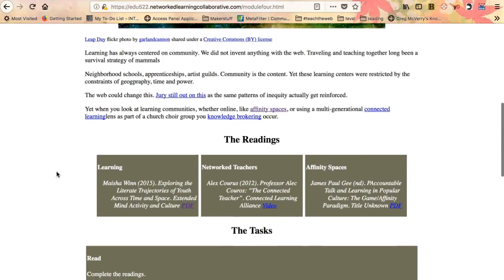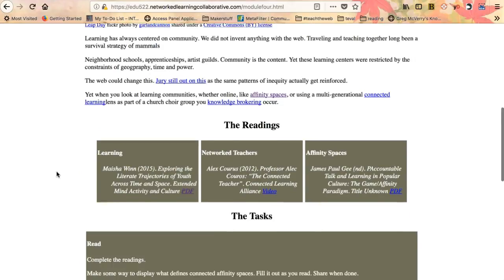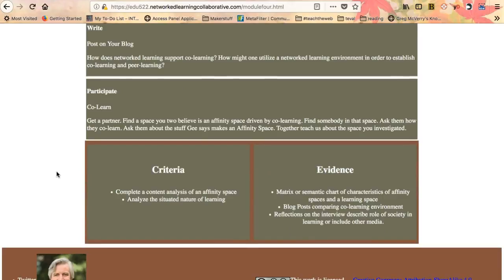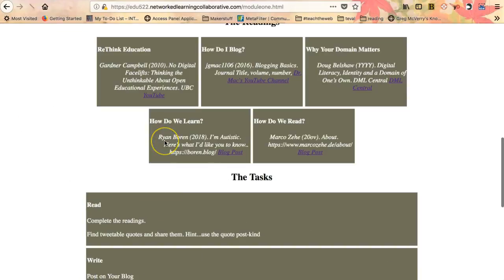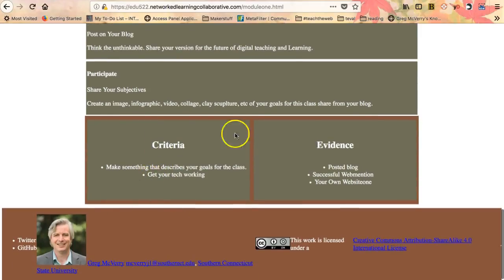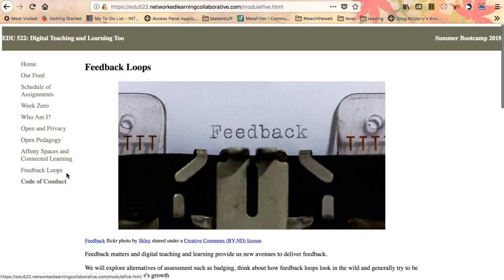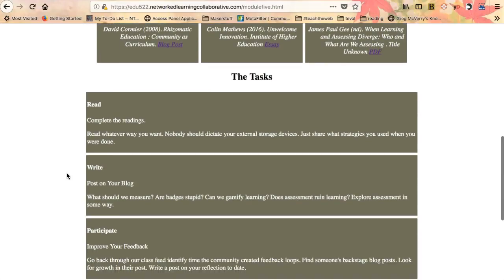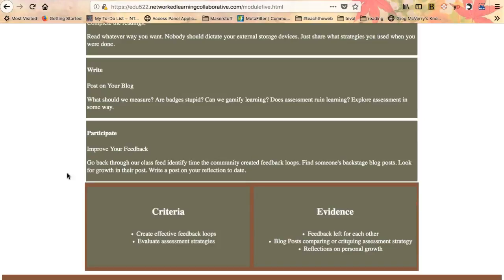Dailuy Update XiV Feedback Loops